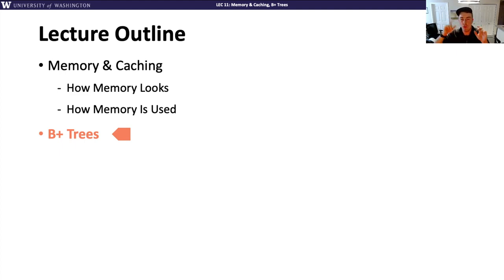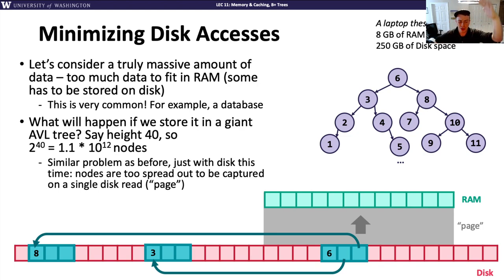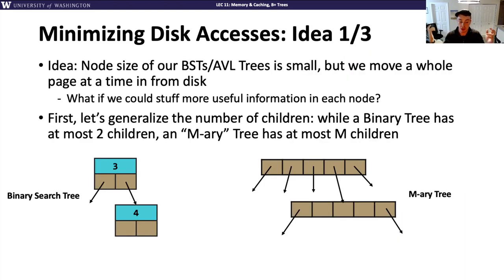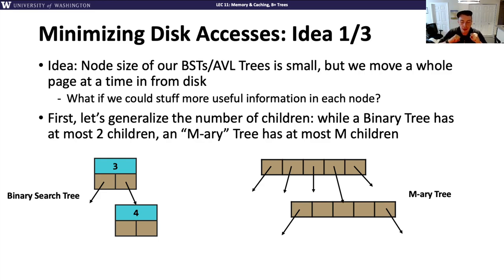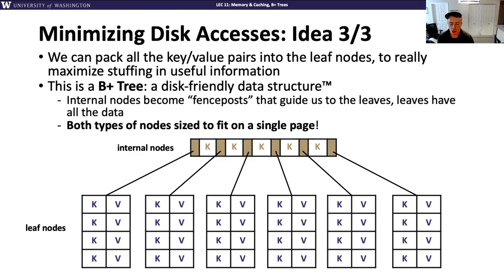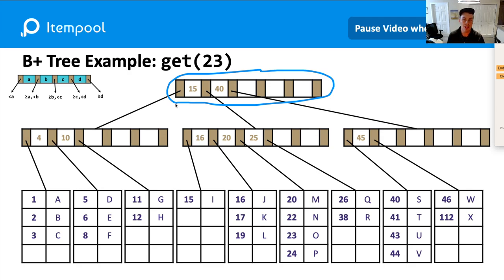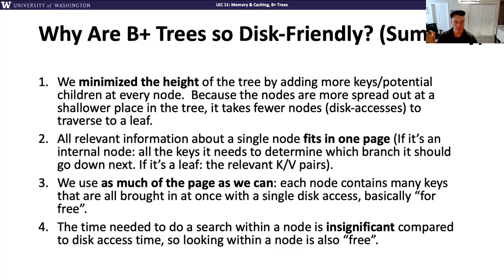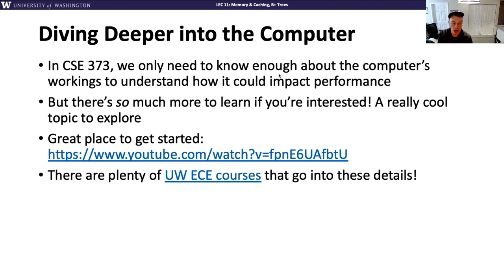CSE 373 20au, Lesson 11 Video 3: B+ Trees